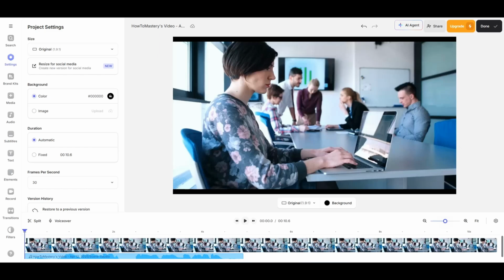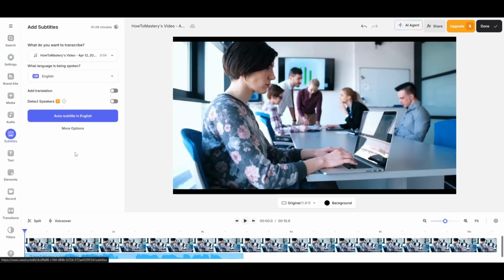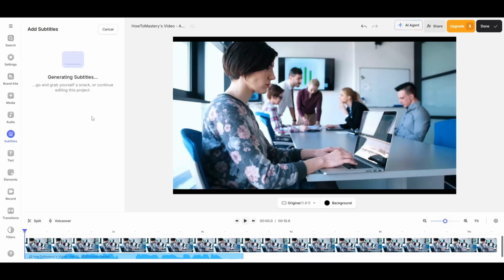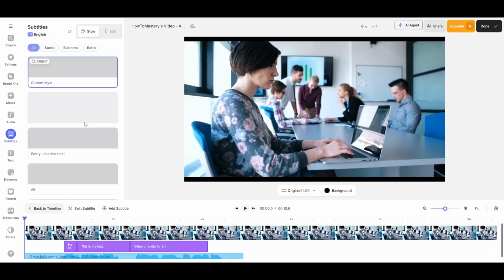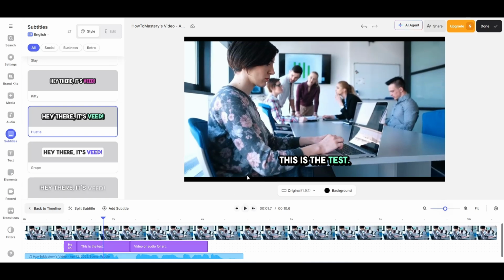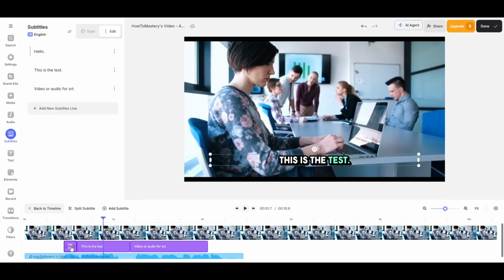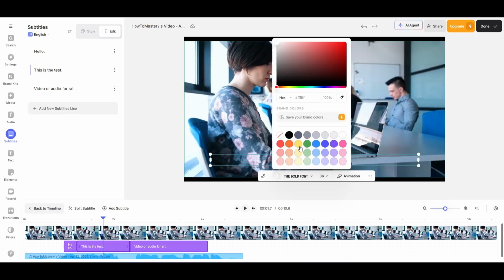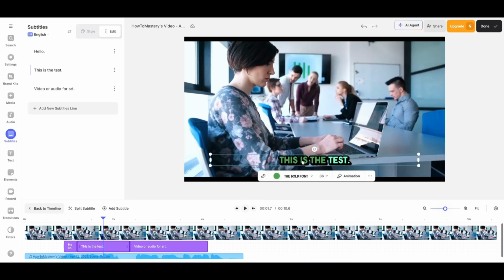How to Make Colored Subtitles in Veed.io | Easy Step-by-Step Guide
Learn how to make colored subtitles in Veed.io in just a few simple steps! This quick tutorial shows you how to add and customize vibrant subtitles to your videos using Veed.io.